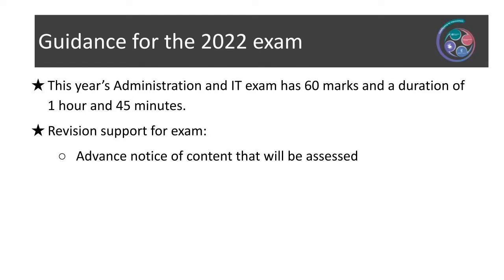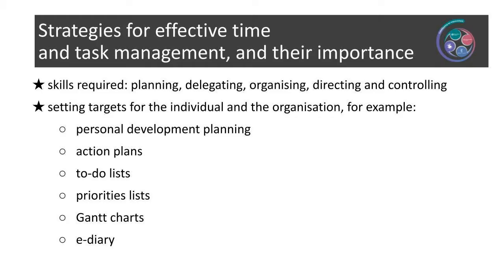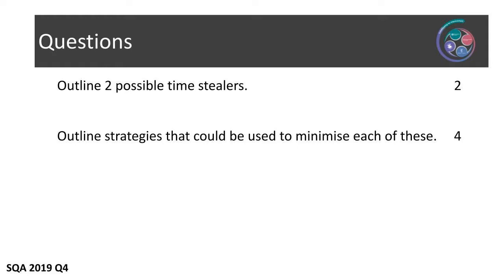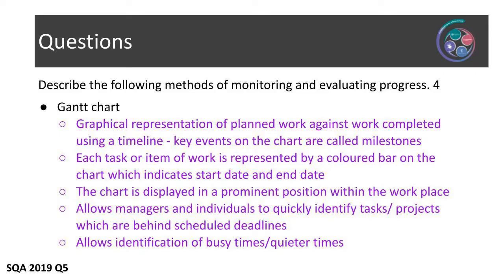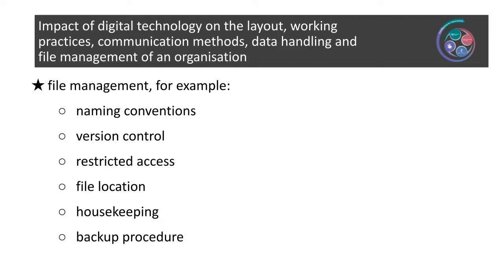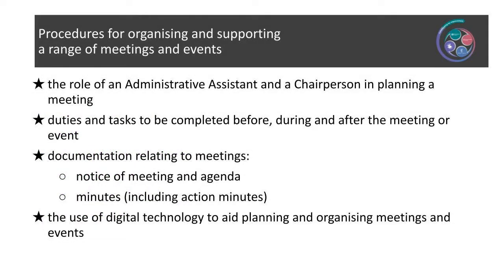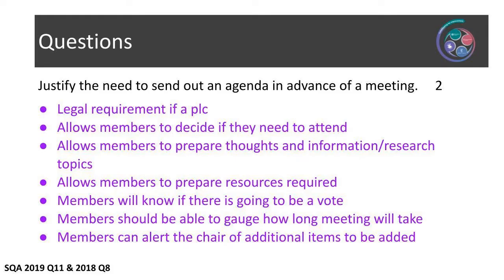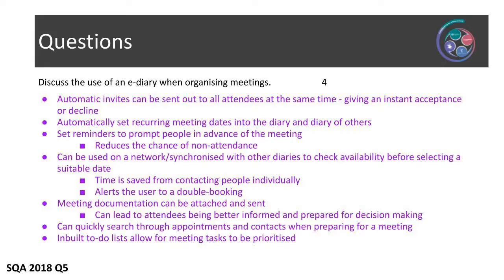FVWL RIC Higher Administration & IT SQA Supported Study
This video will explain the 2022 guidance and key messages from SQA regarding Higher Administration and IT.